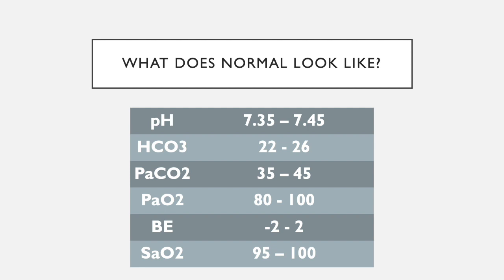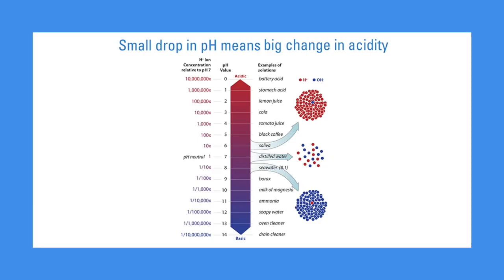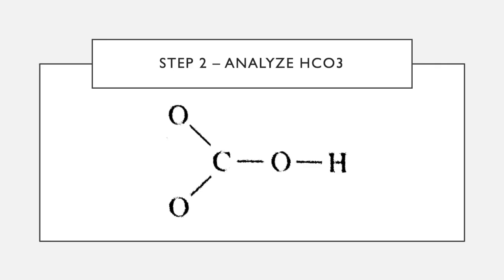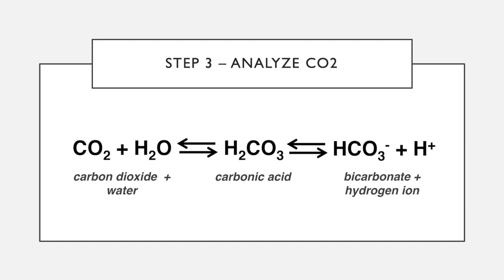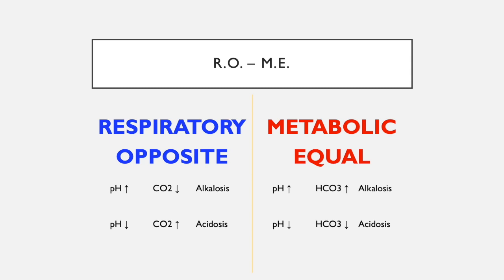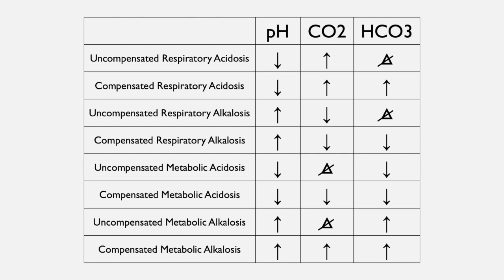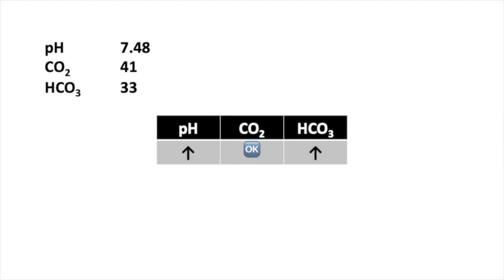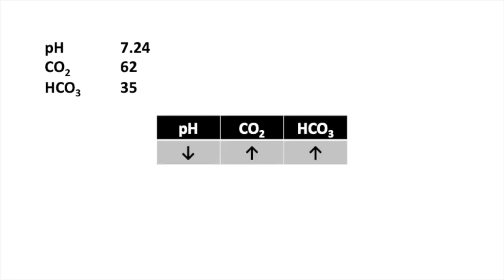Intro to Arterial Blood Gas Analysis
An Introduction to ABGs